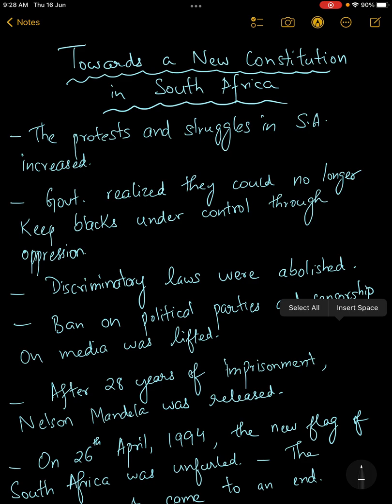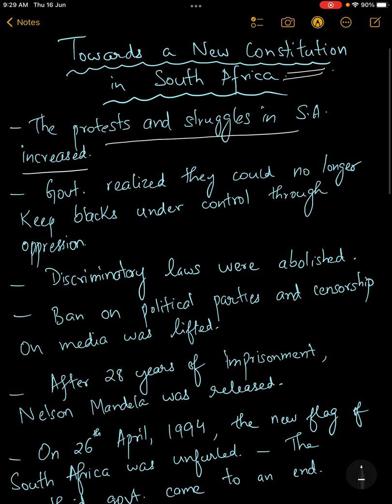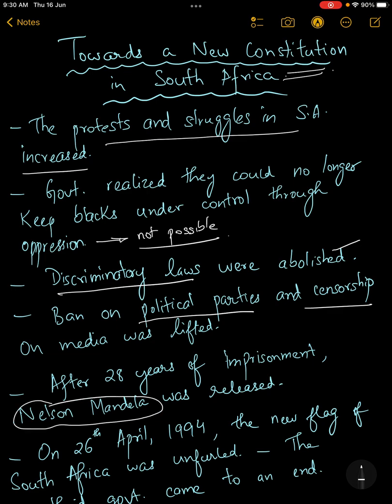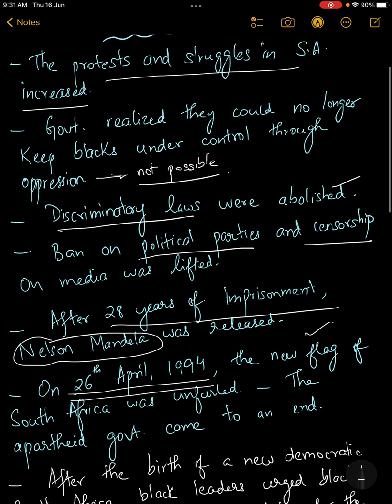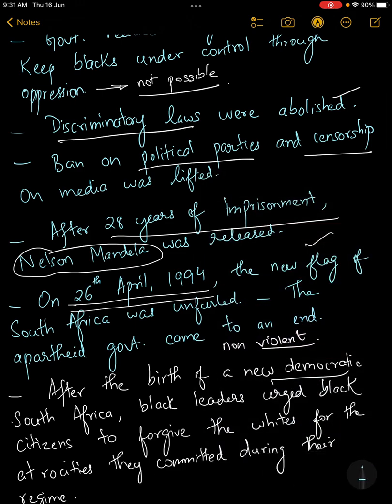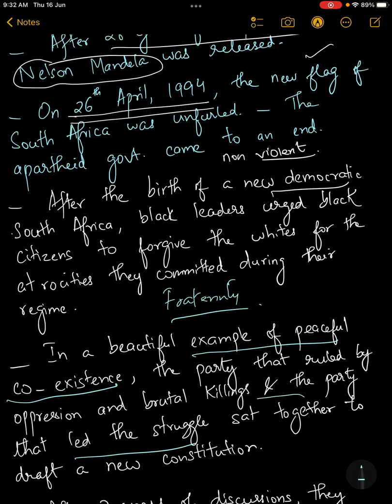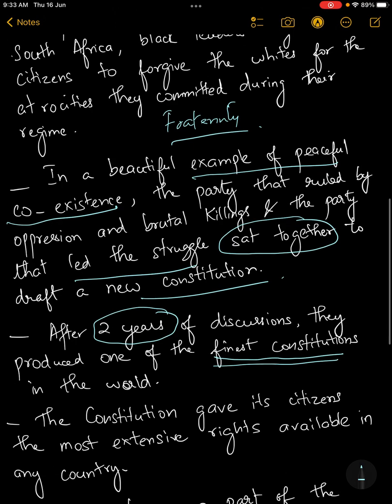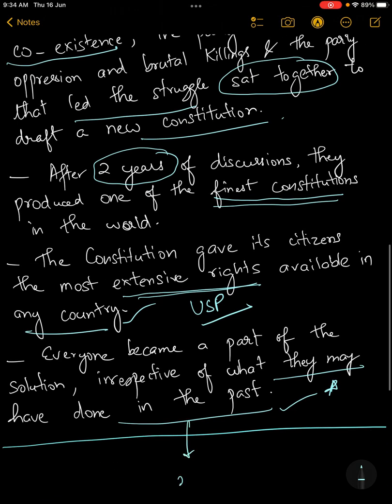Grade 9 Political Science - Constitutional Design P3 - Towards a New Constitution in South Africa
In this segment, we will discuss South Africa's journey towards the creation of a Constitution.